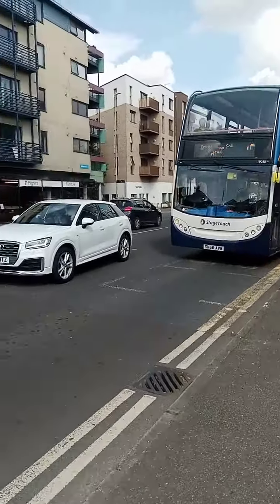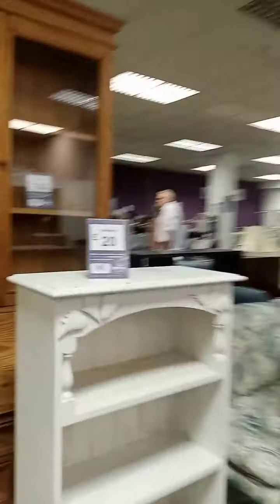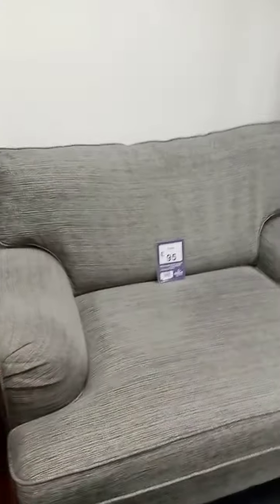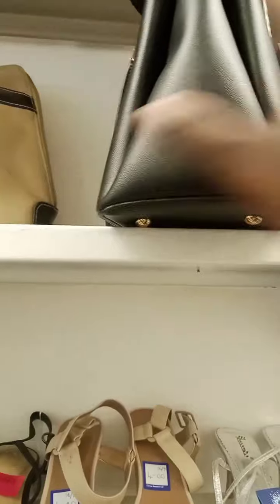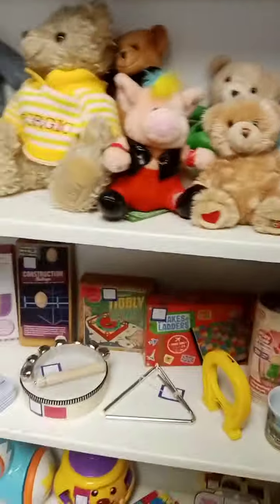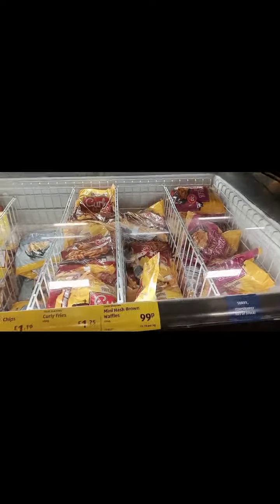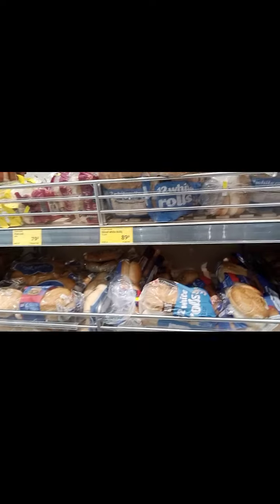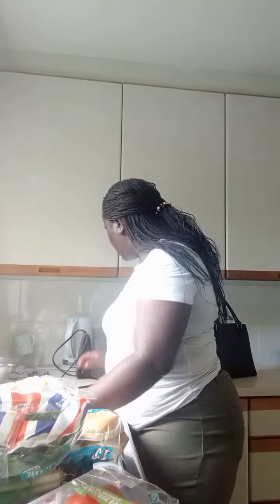furniture and grocery haul. charity stores in UK.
Charity stores and Aldi one of the cheapest grocery store in UK. come along as I show you Ashford Town center